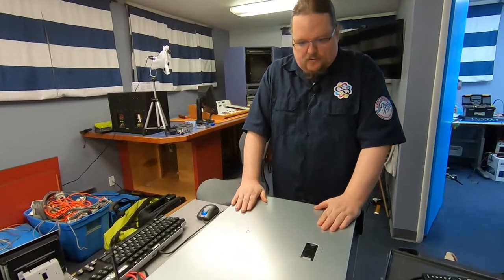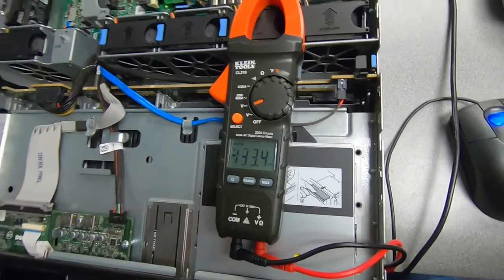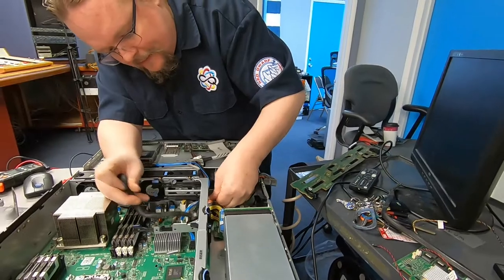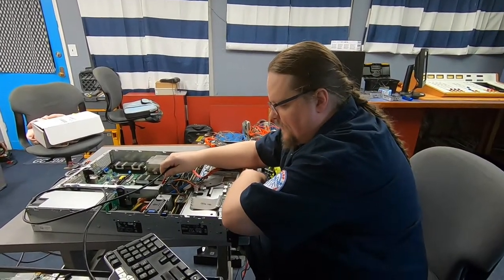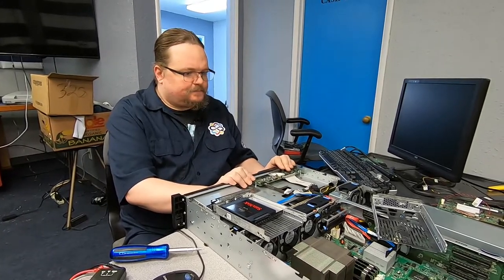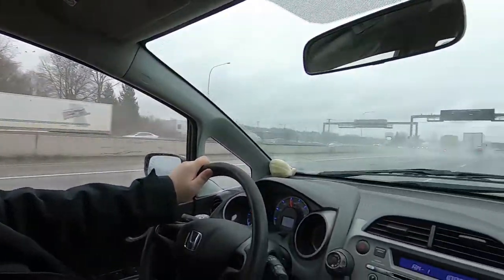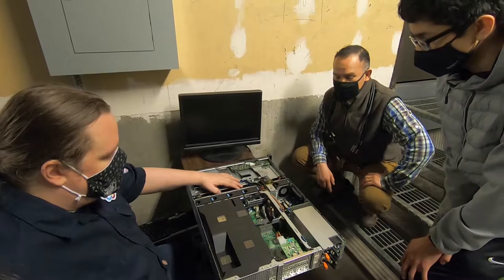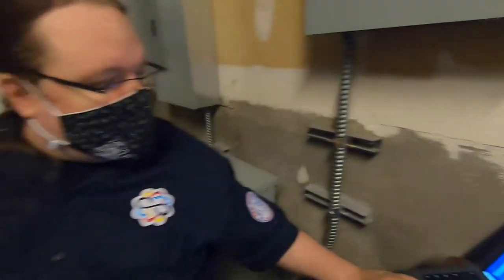Special: Fixing Part of a Radio Station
I was asked to help rebuild the data infrastructure for another LPFM in the region with something of a deadline.  I document some of my work here.

00:00 Introduction
01:44 Old Server, New Tricks
28:28 Why I Modified the Server
33:49 FREE SHELVING!
34:34 Facefull of Linux
36:48 Install Day
55:13 Thanks Everyone!